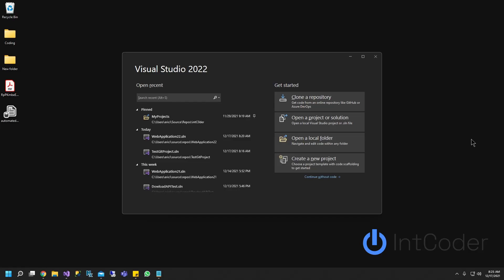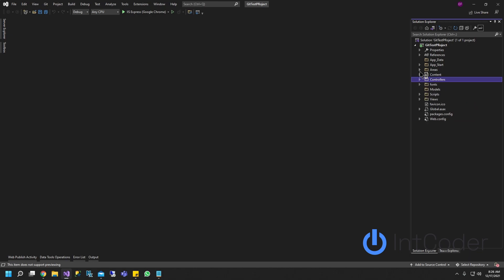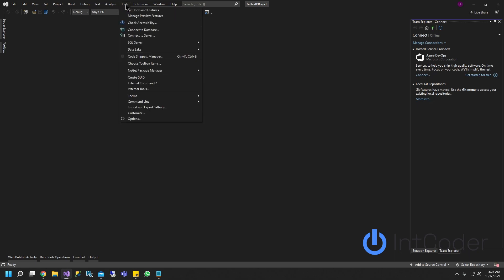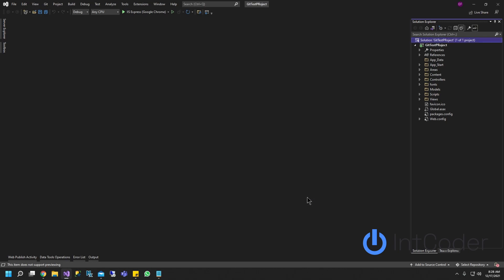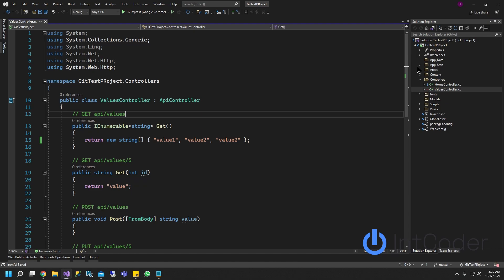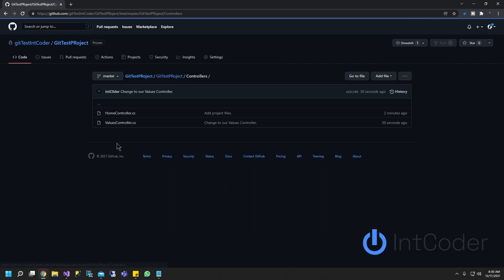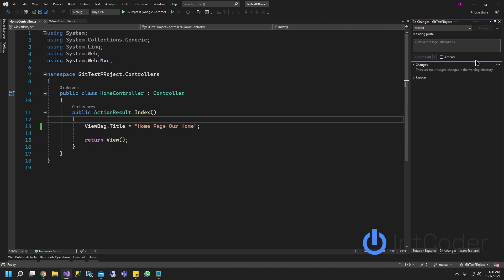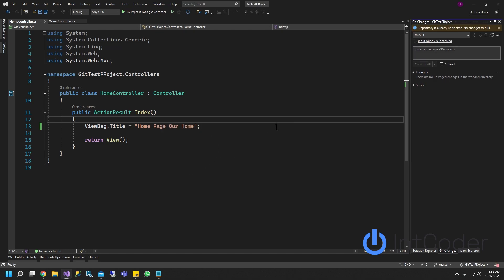Using GitHub in Visual Studio 2022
On this Video you will learn how set up GitHub and use GitHub source control on Visual Studio 2022.

GitHub Visual Studio 2022 Source Control

Chapters
00:00 Intro
00:26 Create Visual Studio Project
00:53 Link GitHub Account to Visual Studio
02:10 Create Git Repository
02:51 Check New Git Repository
03:05 Making Changes to Project
03:27 Checking changes to GitHub
05:46 Pulling changes from GitHub